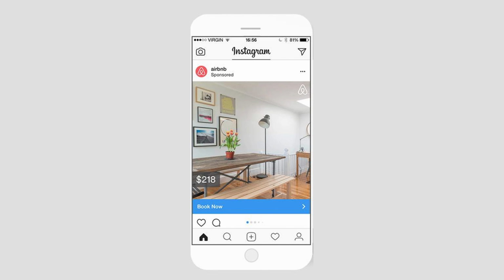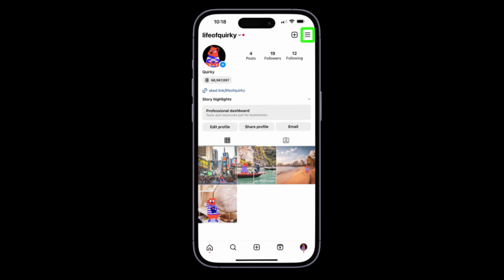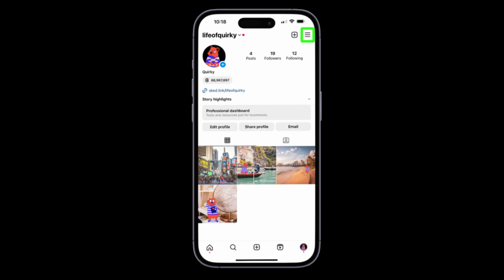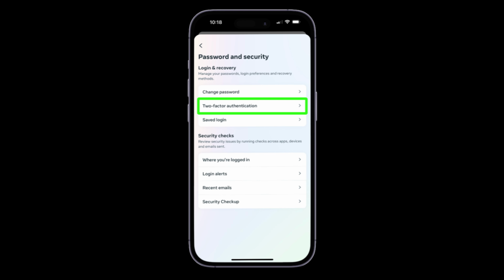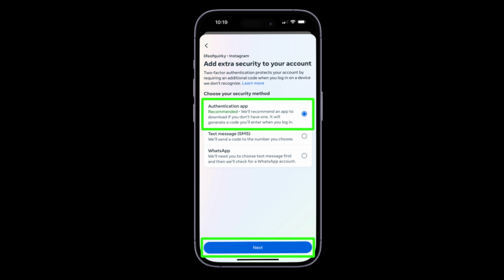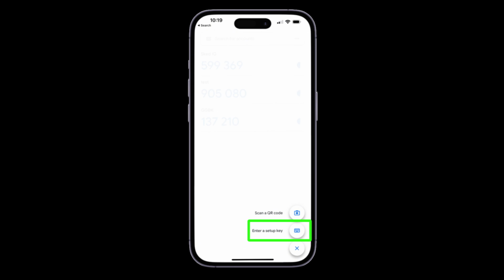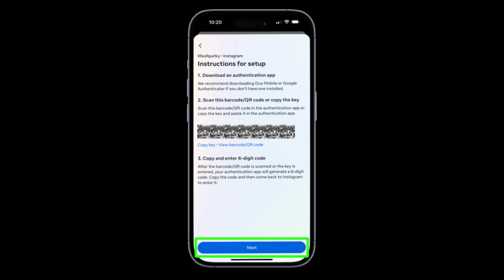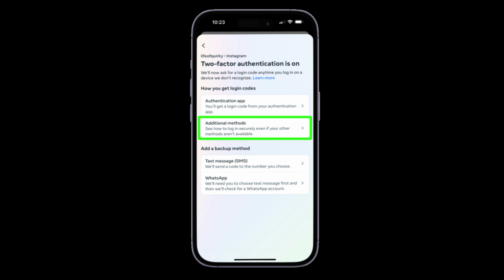How To Setup 2FA In Instagram 2025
In this video I will show you how to setup 2fa in Instagram